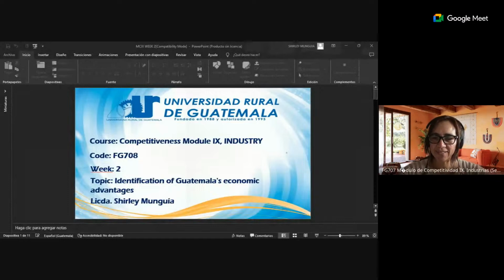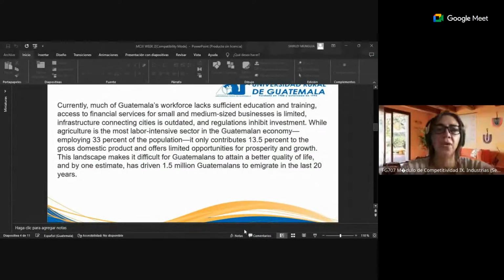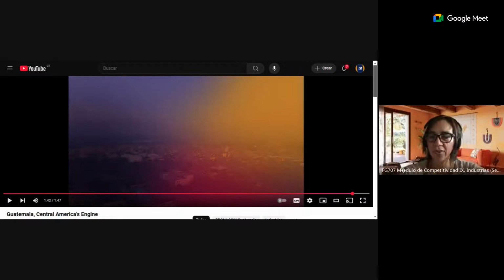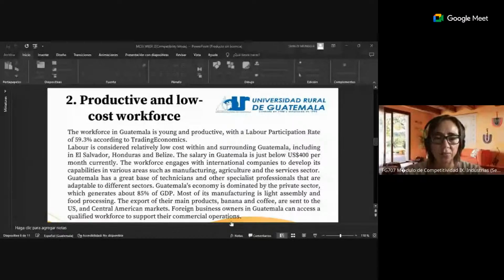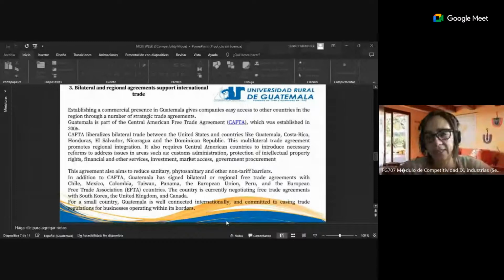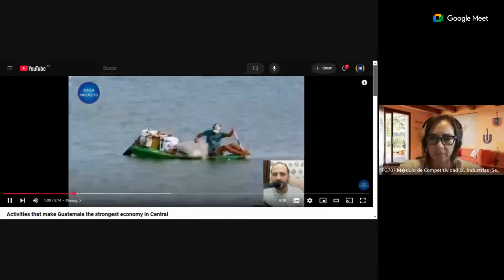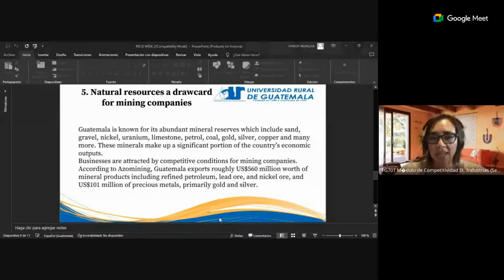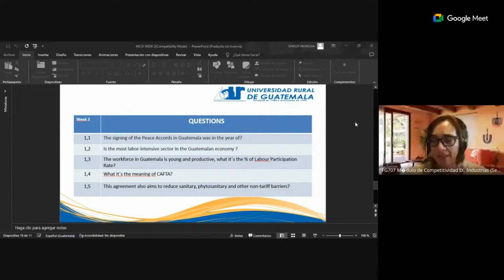WEEK 2 Módulo C. IX Horario Sábado